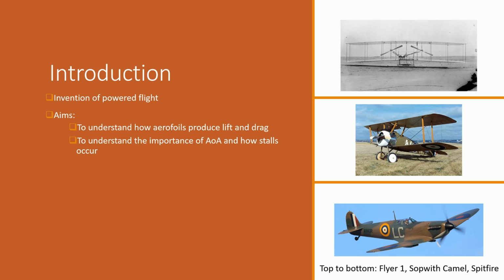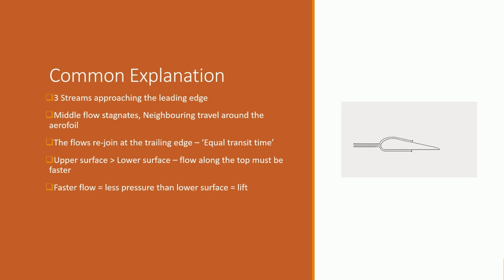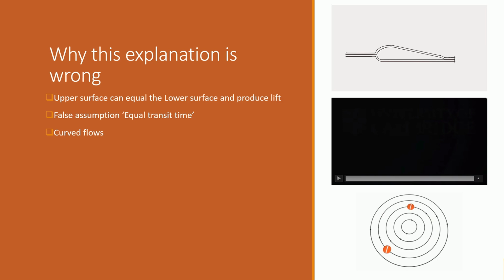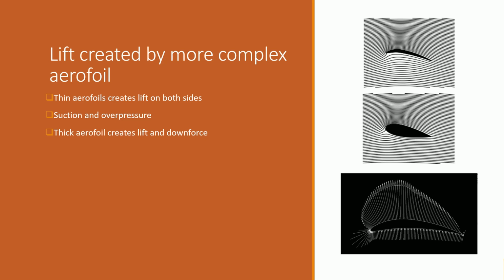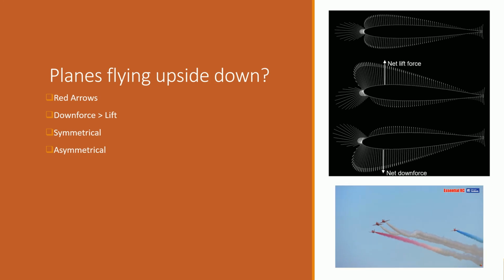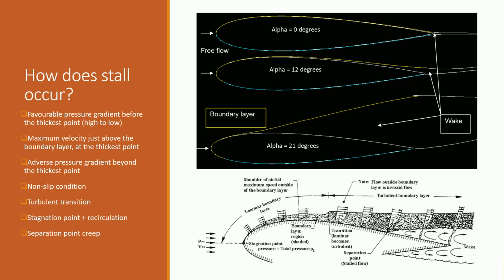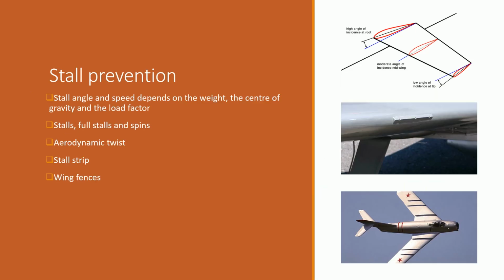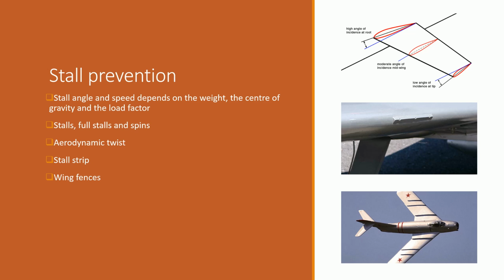How do aerofoils produce lift and drag - Joseph Muir